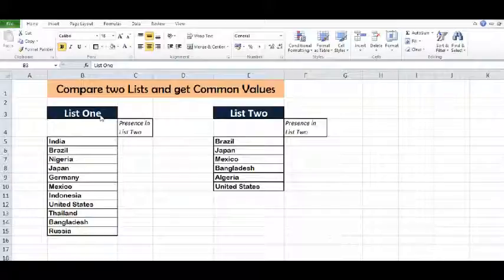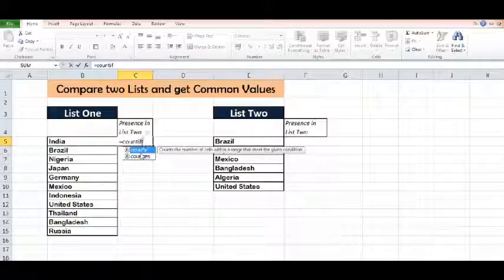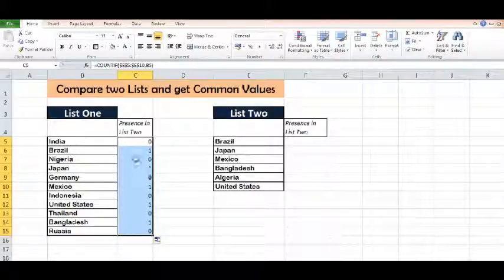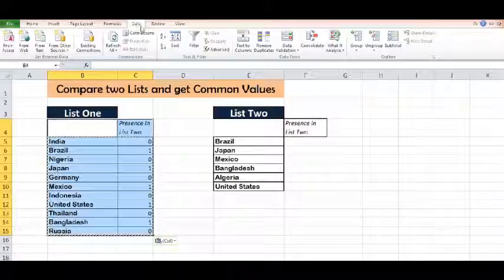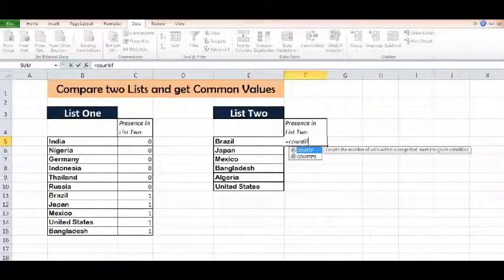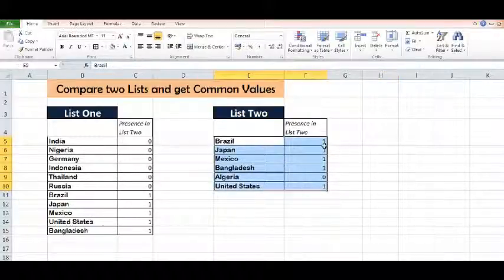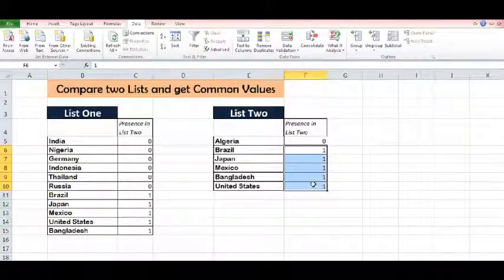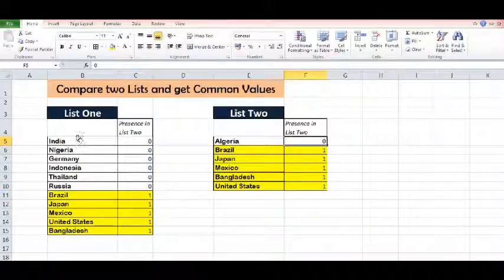Excel Compare two Lists and Get Common Values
This Tutorial explains, how to compare values of two lists and get common values in both lists.